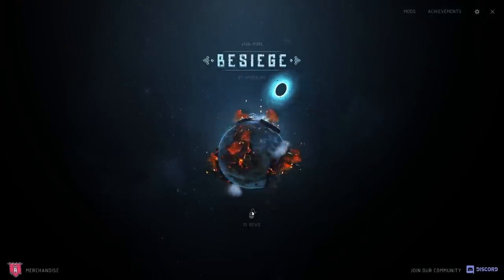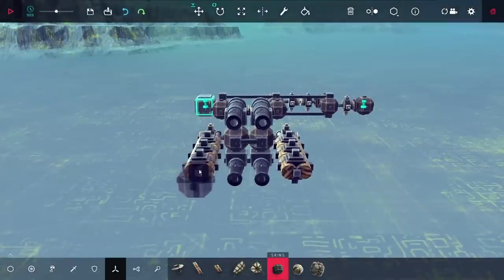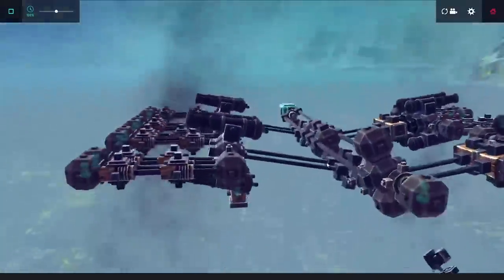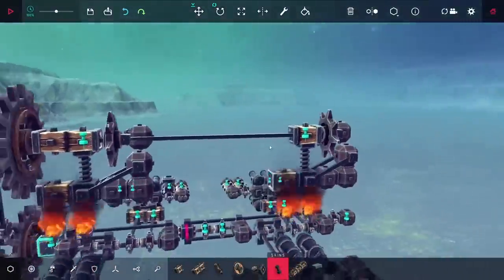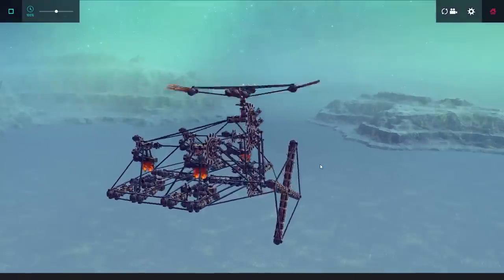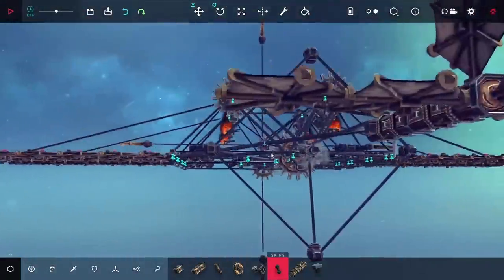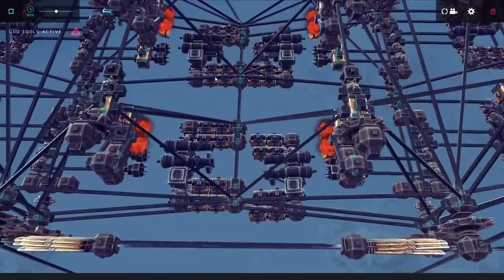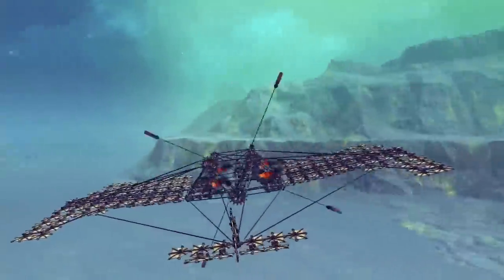Making a Cannon Powered Plane in Besiege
This is peak flying.

Congrats to Oadi for correctly guessing what this plane was in my Discord server!